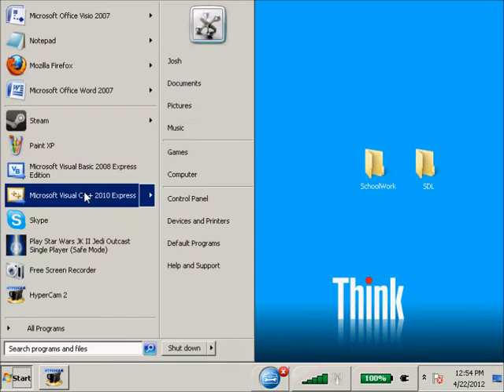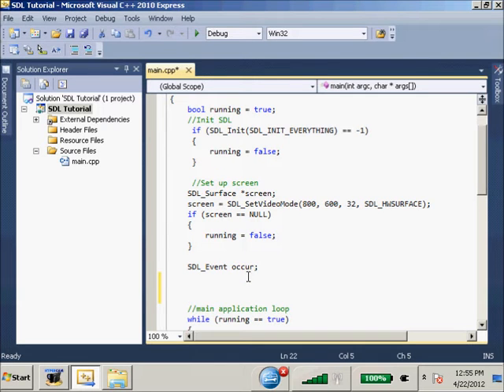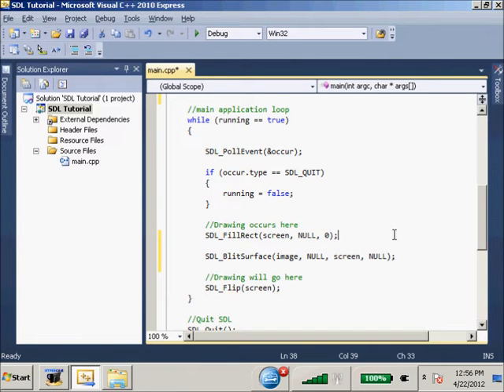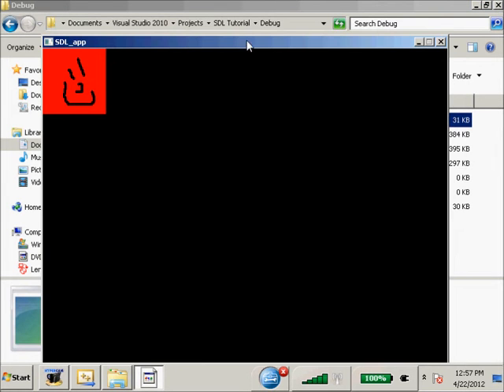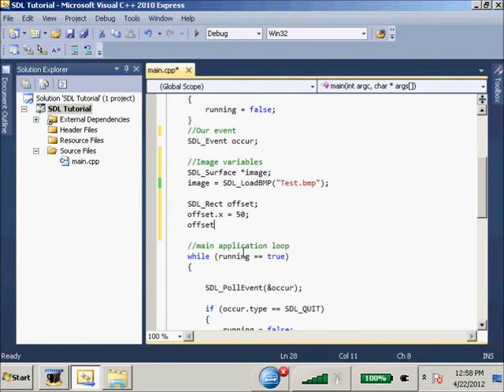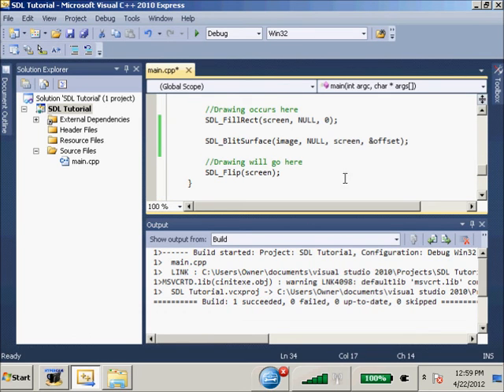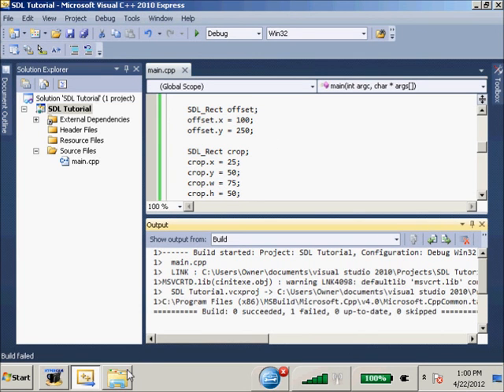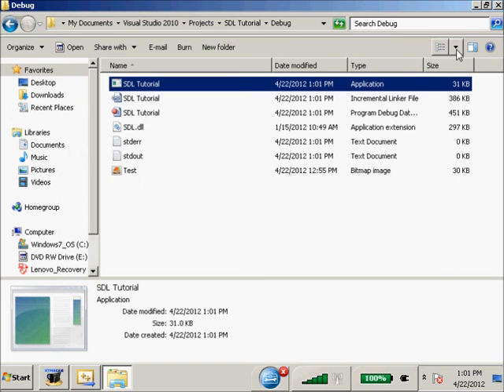C++ SDL Tutorial 3 Drawing Images to the Screen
C++ SDL Tutorial 3 where we draw a bitmap image to the screen.